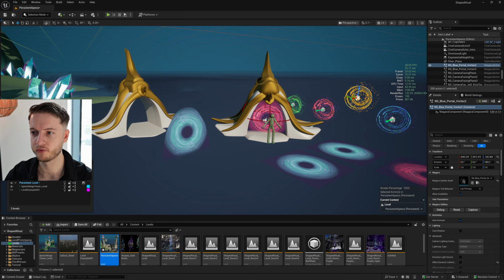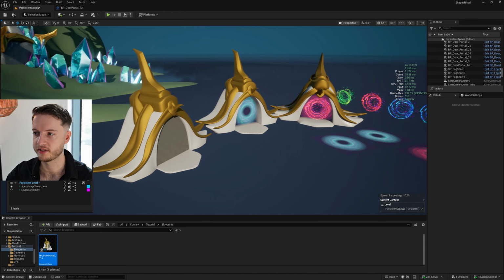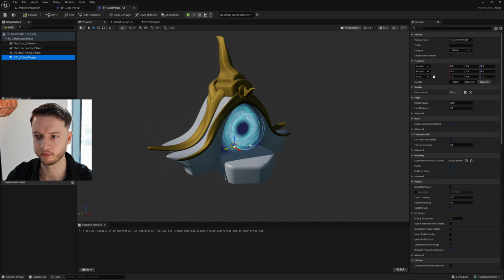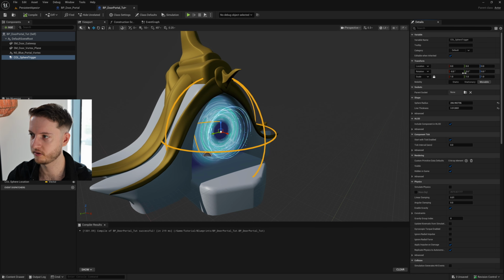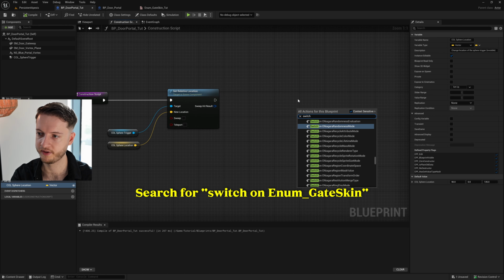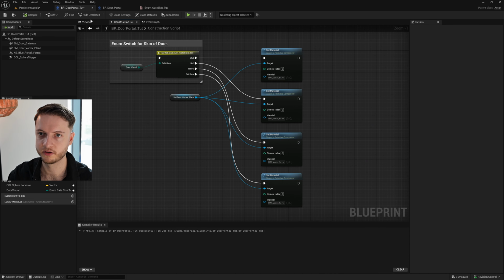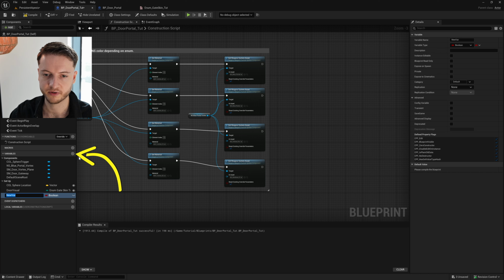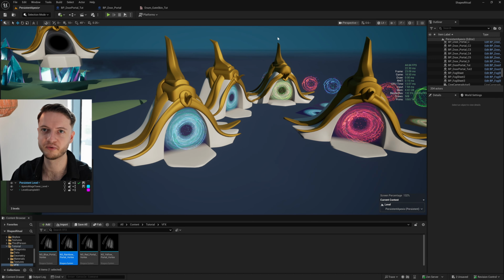Create a Portal in UE5 | Blueprints and Construction Script | Unreal VFX Tutorial Series Part 5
In Chapter 5 we start work on our Blueprint Actor. Inside of it, we do some logic through Construction Scripts in order to create an actor that is useful to designers, artists and anyone in the game project that might interact with the assets.

Through blueprints scripting, we next implement the teleportation function of our portal. We have it so the player collides with an invisible trigger sphere and gets moved to another location in the map. After that, we make it possible that they get moved to a newly streamed, secondary level too.

Chapters:
0:00 Intro
0:20 End Result Preview
1:08 START - Folders
1:47 Inside the Blueprint
3:18 Add Geometry
4:47 Add VFX to Blueprint
6:50 Collision Sphere
8:38 Construction Script
11:51 Tidy Up
12:37 Enumeration
16:07 Change Vortex Materials
17:48 Change VFX on Enum
20:18 Invalid Vortex Visual
22:57 isValid Check
25:11 Credits